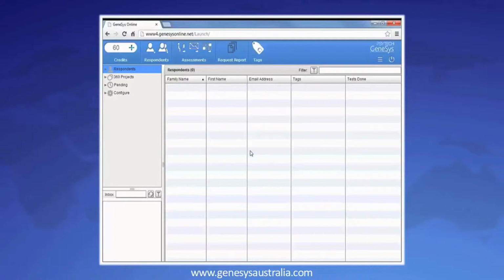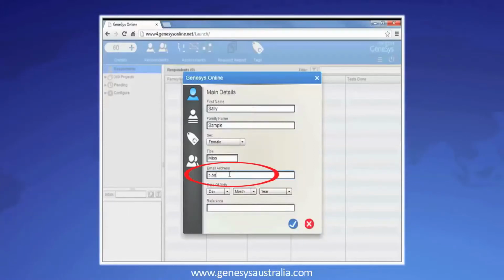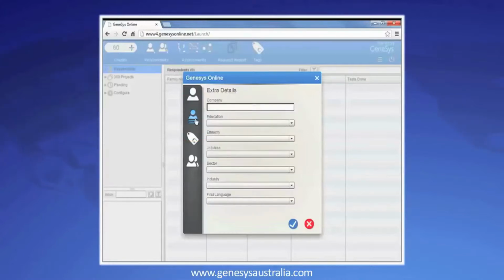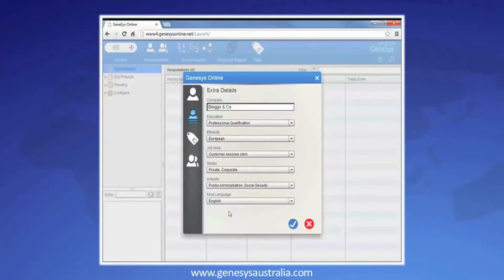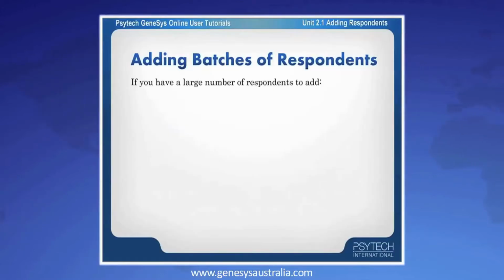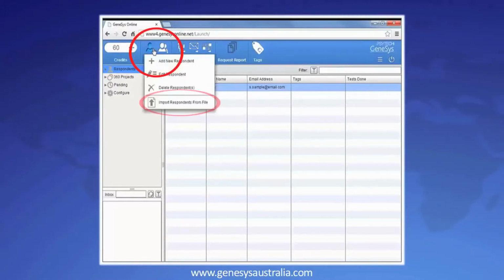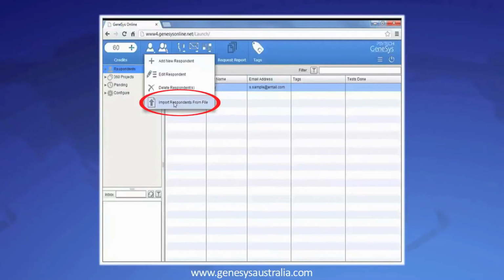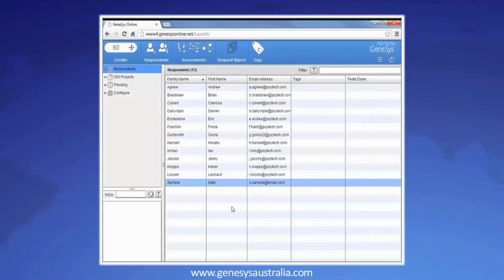GeneSys Australia Presents - GeneSys Online Tutorial Unit 2.2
Genesys Australia Presents -  Psytech International's - Psytech GeneSys Online Tutorial Unit 2.2 "Adding Respondents"

Re-edited by GeneSys Australia for all Australian users of GeneSys Online.

These videos have been produced to help familiarise GeneSys users with the new GeneSys Online platform.